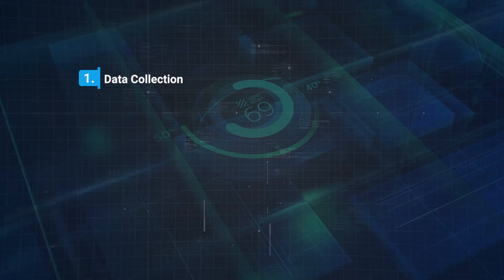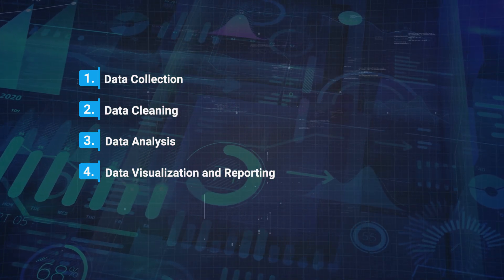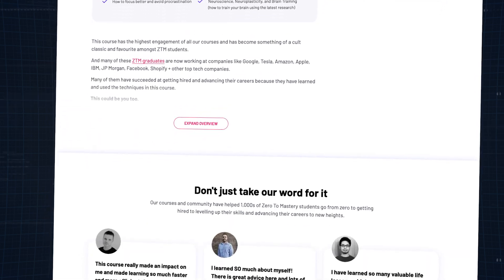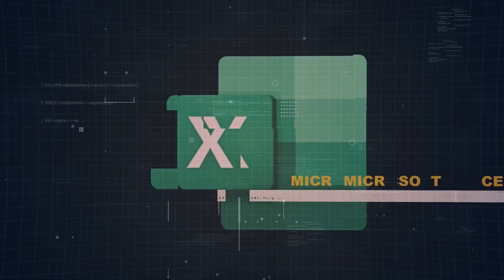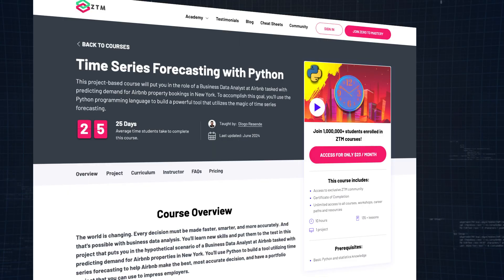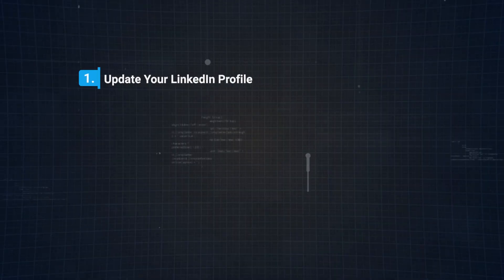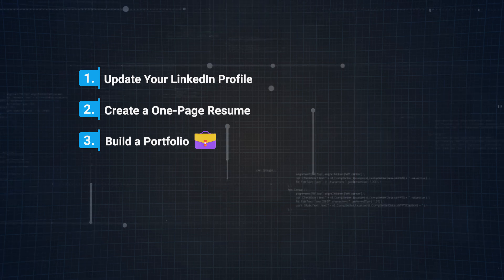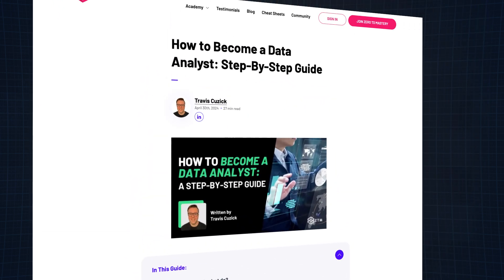How to Become a Data Analyst in 2026?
Join 1,000s of Developers and other tech professionals learning the most in-demand tech skills at Zero To Mastery

Want to break into the data scene and stay ahead of the curve in 2026?

In this video, we uncover the steps to becoming an expert Data Analyst. Highlighting the skills, tools, and career insights you need to succeed.

⏰ Timestamps ⏰

00:00 Introduction
01:10 What is a Data Analyst?
01:23 What does a Data Analyst do?
02:50 Why should you become a Data Analyst?
03:49 Step #1: Set Yourself Up for Success!
04:39 Step #2: Build a Solid Math & Coding Foundation
05:33 Step #3: Learn Additional Data Analysis Tools
08:43 Step #4: Get Job Ready
09:54 Step #5: Apply for Jobs!
10:16 Step #6: Continue to Upskill
11:08 Thanks for Watching!